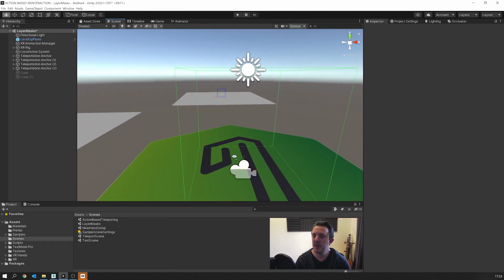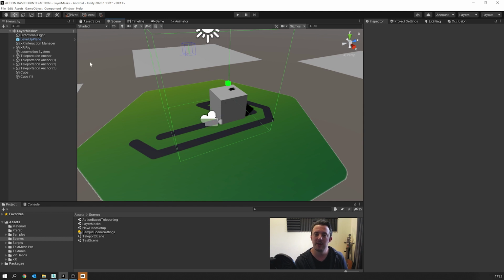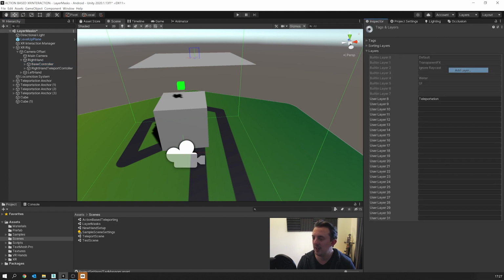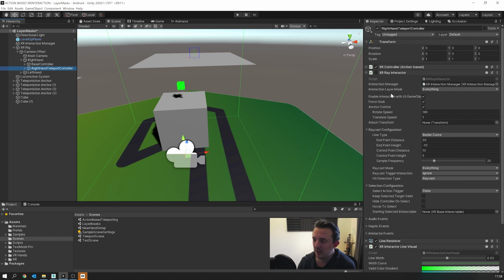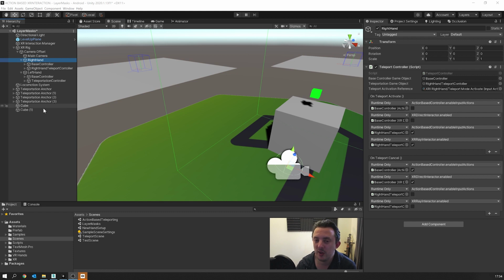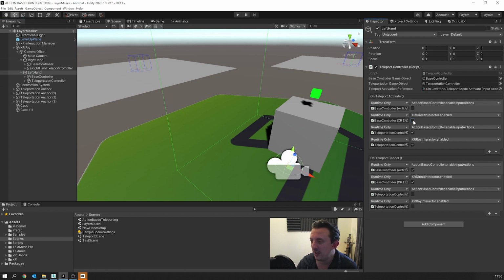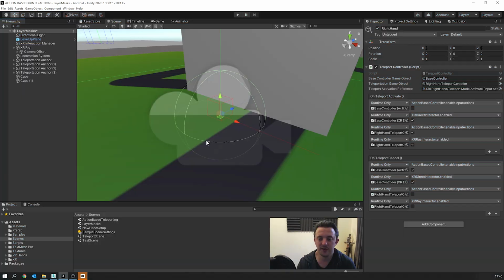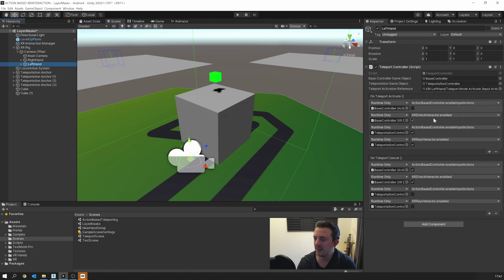UNITY XR! INTERACTION LAYER MASK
This video follows on from last weeks teleportation lesson, and improves the way we can navigate without our interactors clashing with objects in the scene. We look at a cool feature of the XR interaction toolkit called interaction layer masks.

0:00 Start
0:05 Help ME
0:35 Overview
1:04 The Problem
1:54 Setting Up Interaction Layer Mask
3:40 Setting up the Teleporters
4:18 Configuring XR Grab Interactors
5:03 Testing
5:57 Recap